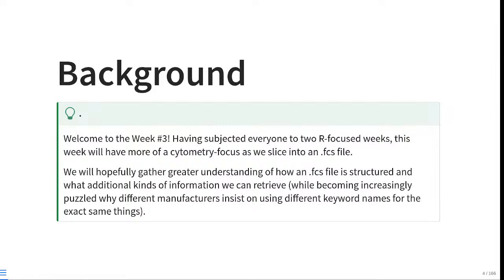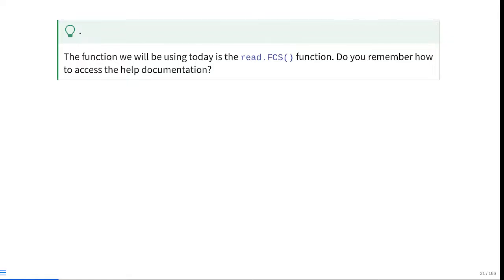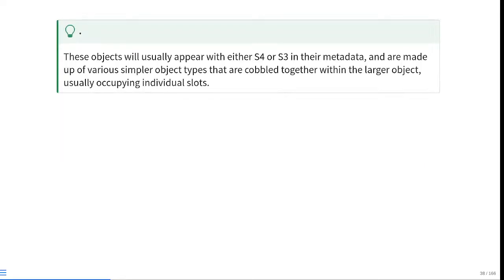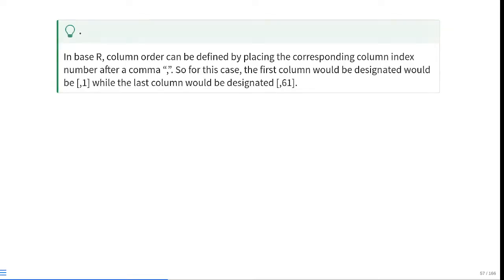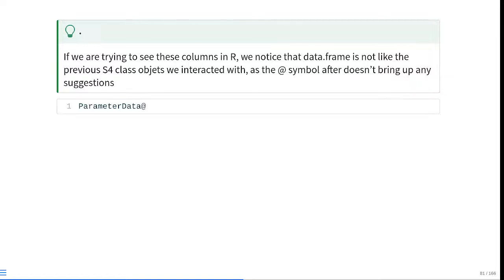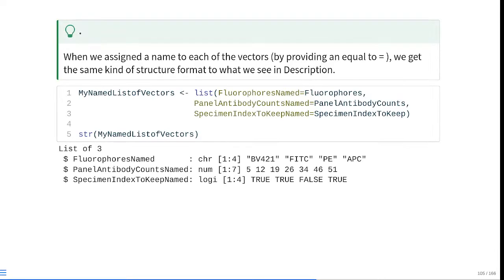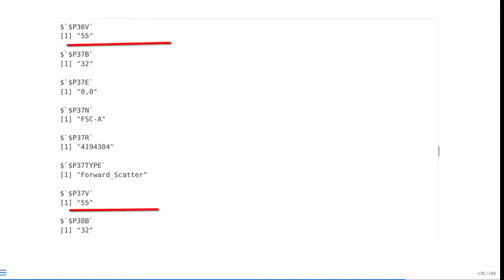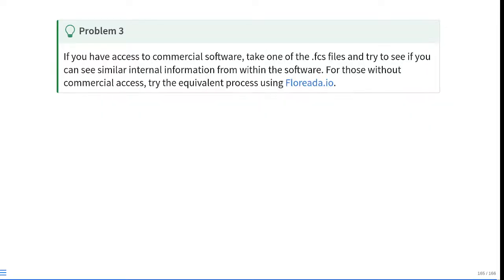Cytometry in R - Inside an FCS File - Week #03 v2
In this third session, we will slice into an .FCS file and find out what the individual components that make it up, and where various cytometry software's store their various keywords. In the process, we will cover the concepts of main data structures within R (vectors,  matrices, data.frames, list) and how to identify what we are working with.

This is the 2nd recording of the Week #3 Material (North America timezone favorable)